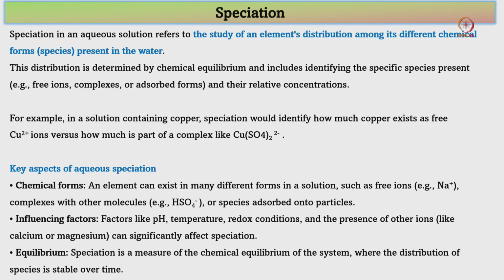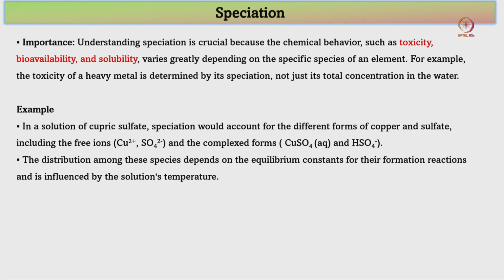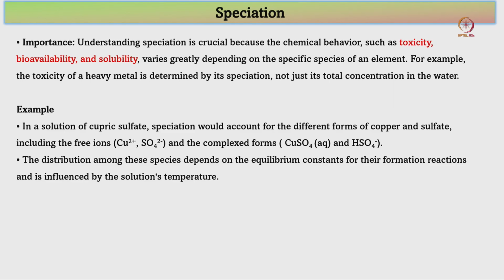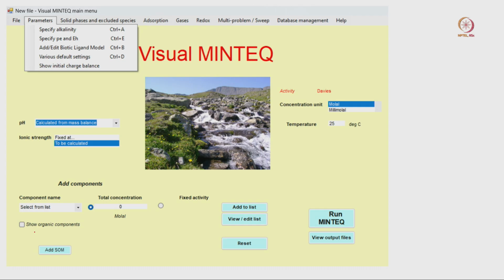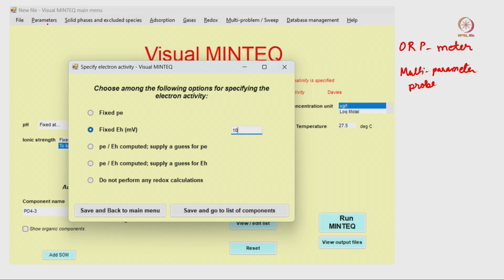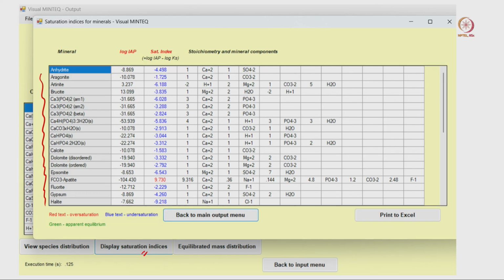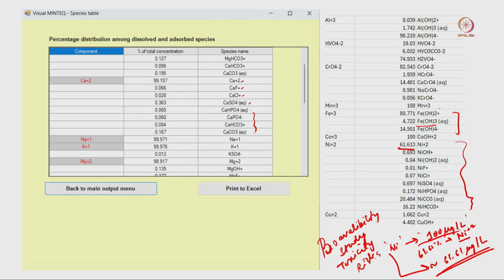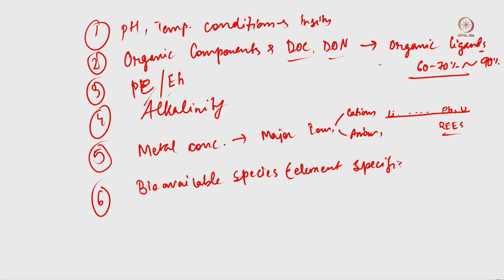Lec 29 Speciation Modelling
Aqueous Speciation, Speciation Calculation